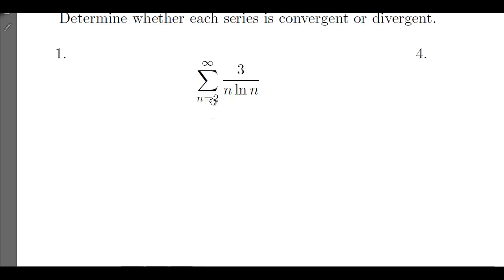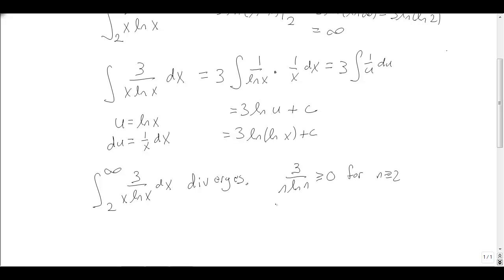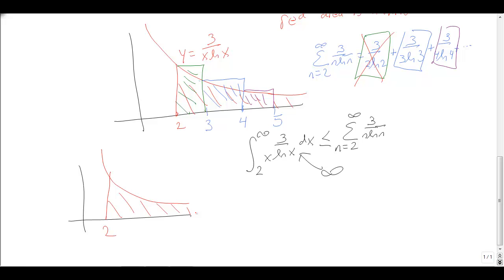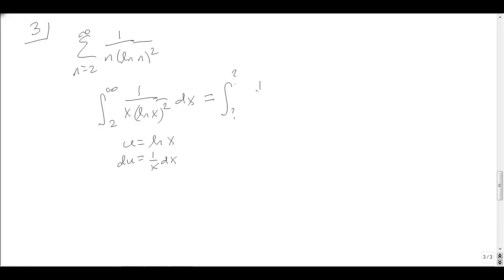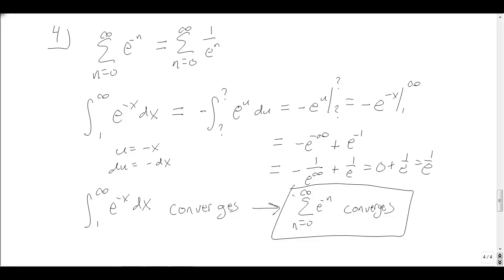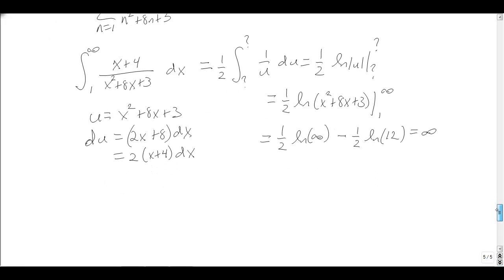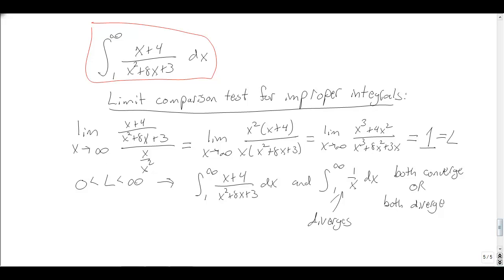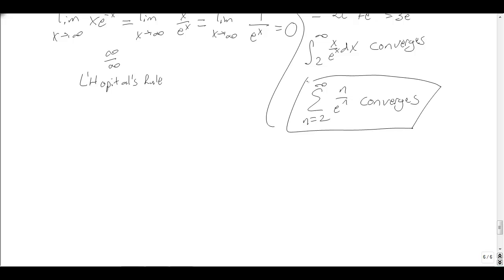Integral Test for Series Problems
Problems are done that determine the convergence or divergence of infinite series using the Integral Test.